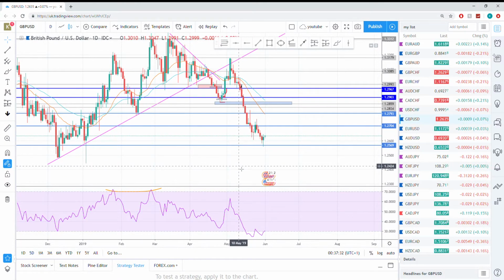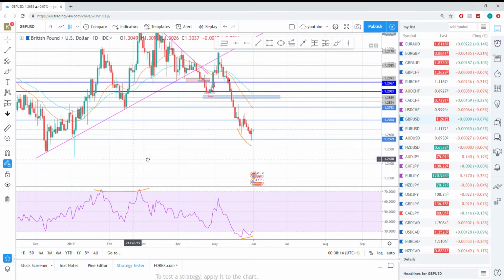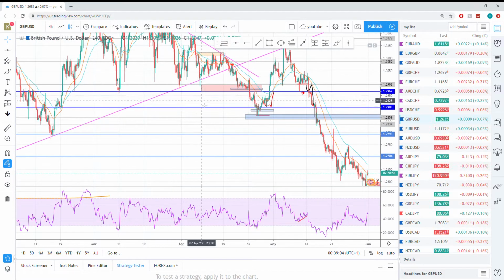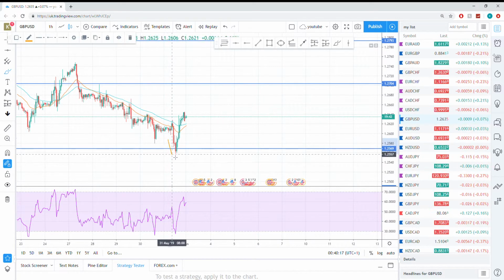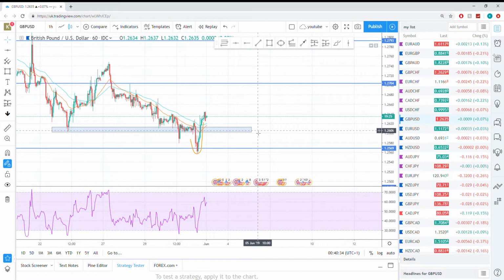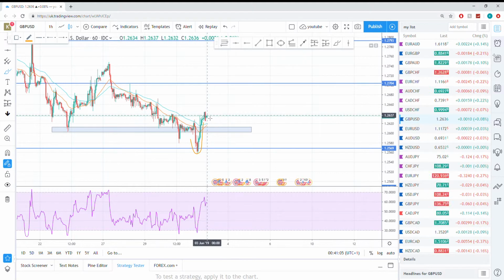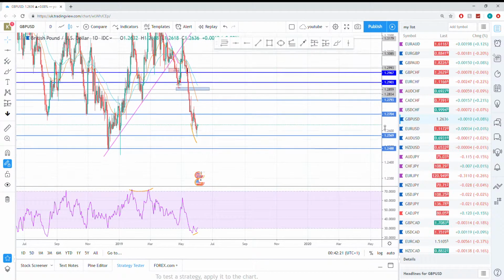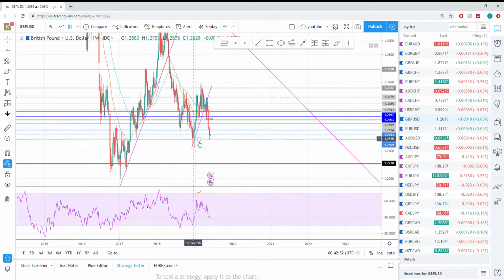GBPUSD WEEKLY ANALYSIS 3RD - 7TH JUNE 2019